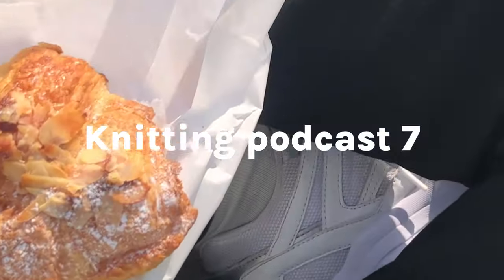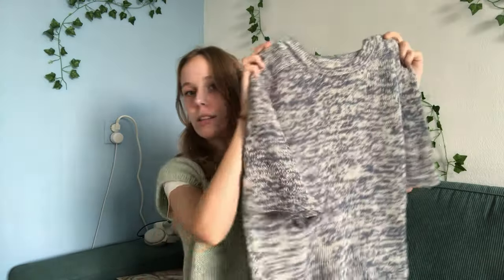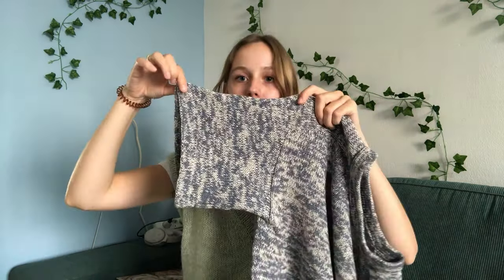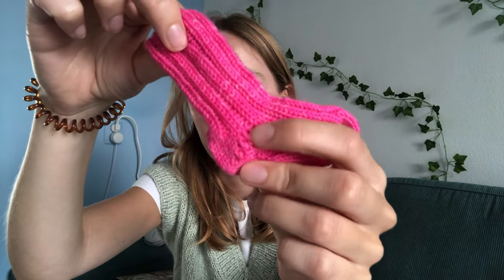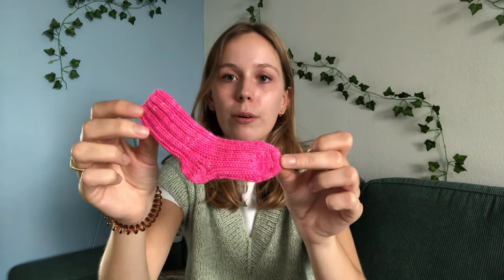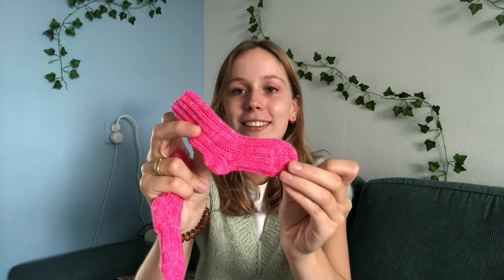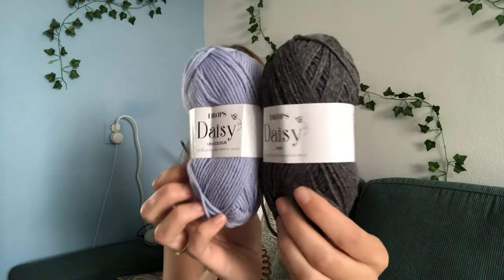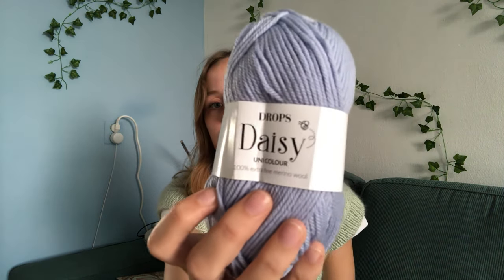Knitting Podcast 7 - Sand Sweater, Tee no.1, Weekend slipover and lot's more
Hi knitting friends, today’s video is another knitting podcast. Because I haven’t posted a postcast in over a month, this one is filled with FO’s. I also have some lovely test knits and a yarn purchase I’m really excited about! Also, do you have any recommendations for knitted pillow patterns?

Sizing of the things I make you can always find on Ravelry. Interested in my own measurements for reference? Shoot me a message!

00:00 intro
01:00 Weekend Slipover V-neck
06:31 Tee no. 1
11:43 Sunday Socks
17:21 Stretchy Baby Socks
22:01 Espresso Pouch
26:21 Sand Sweater
32:26 OLE Mittens
35:35 Marie Pillow
42:48 Drops Daisy